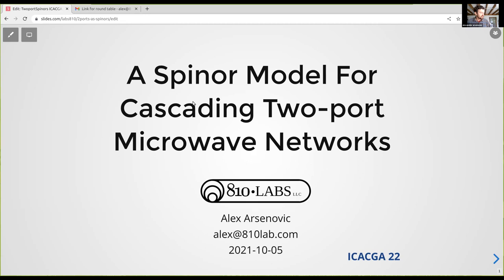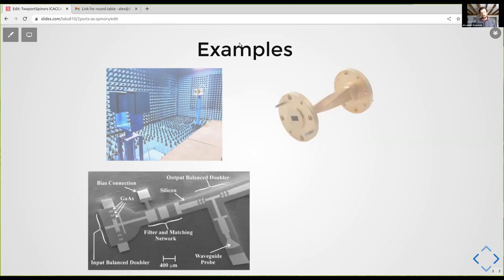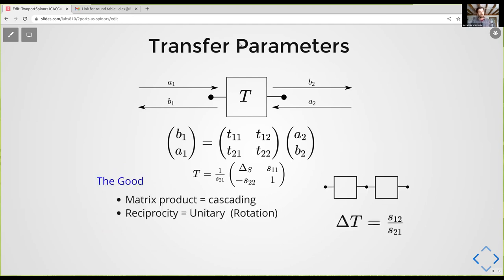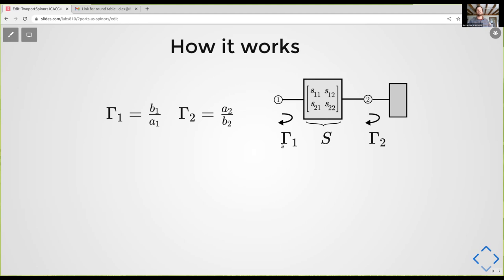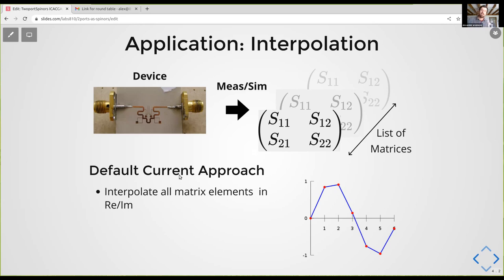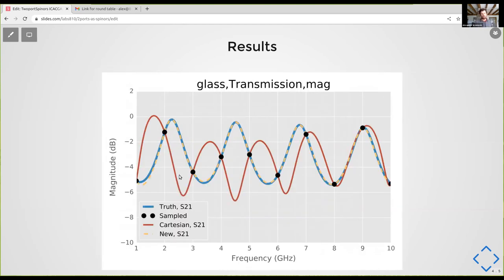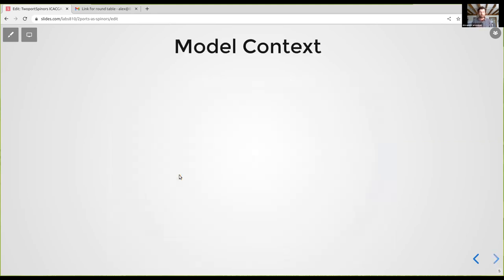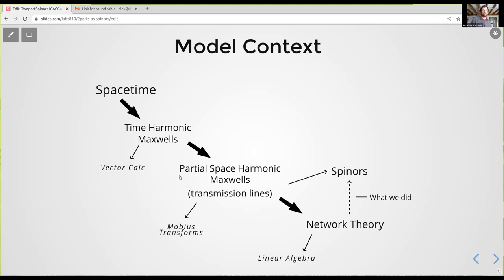A Spinor Model for Cascading Two Port Networks - ICACGA-2022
Here is a draft of paper.  I will post final version when its published.